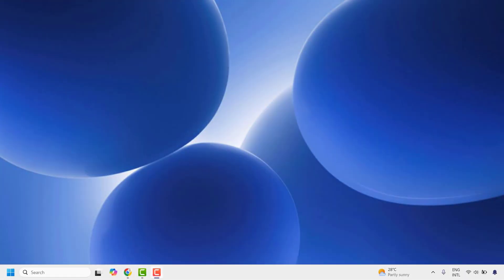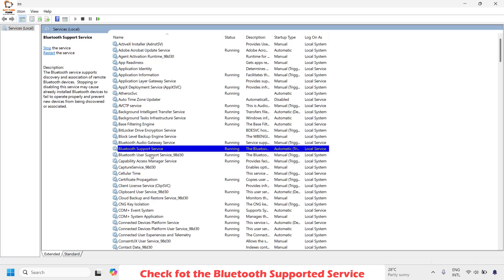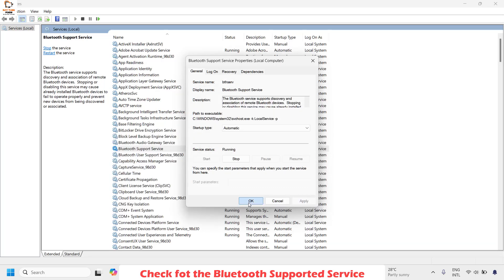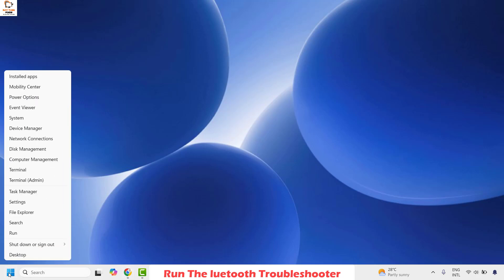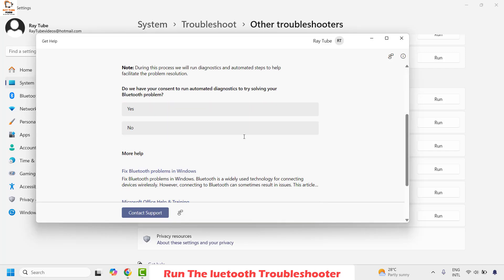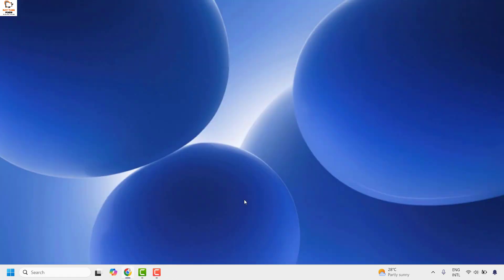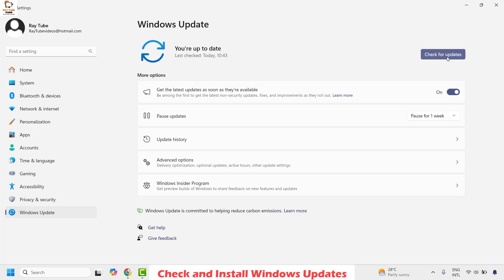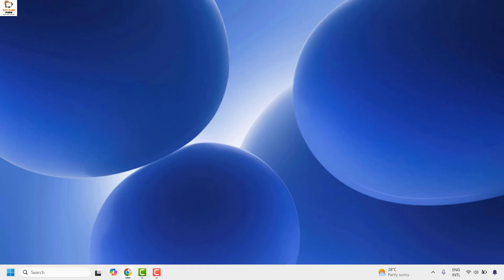Solved: "Unknown Bluetooth device error" in Windows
You can connect your Bluetooth devices to your computer wirelessly via Bluetooth. To do so, you have to open Bluetooth on both devices and then search for your device on your computer. Once your PC detects your devices, you can pair them to your computer. All the paired Bluetooth devices become available in the Bluetooth devices list on your Windows 11/10 computer. Hence, if you want to connect a particular paired Bluetooth device to your computer, go to Bluetooth & devices page in Windows Settings and connect it. According to some users, Windows shows Bluetooth devices as Unknown device. Due to this, they cannot identify the correct device to connect. This Video talks about some fixes to resolve the Unknown Bluetooth device error in Windows 11 and Windows 10.

Applies to :

unknown bluetooth pairing request
unknown bluetooth device
how to fix bluetooth pairing unsuccessful
unknown bluetooth device iphone
unknown device connection failed bluetooth